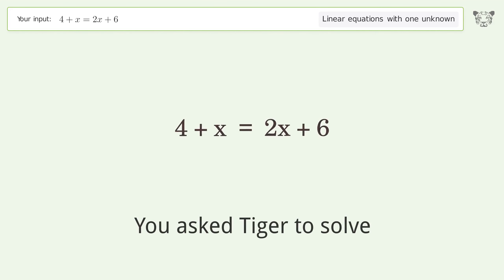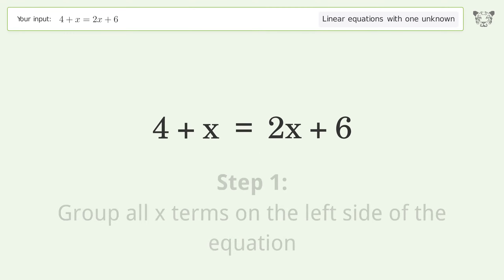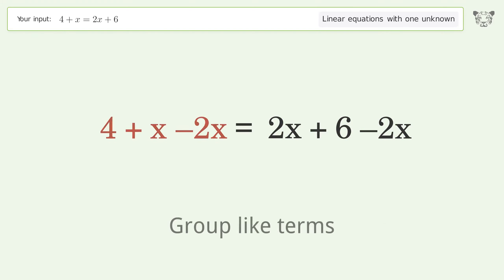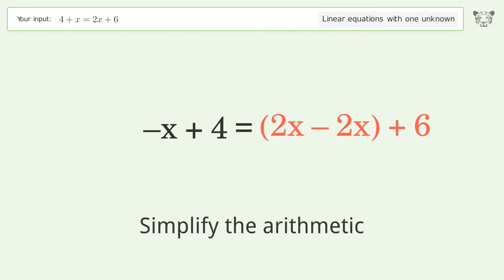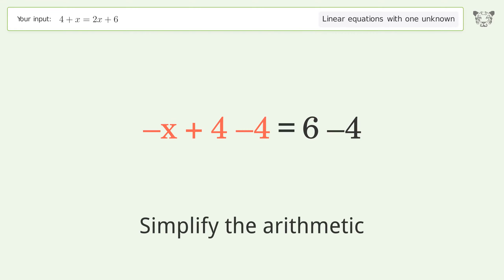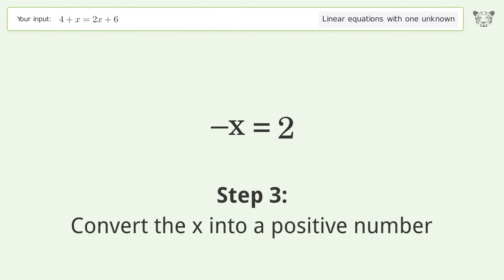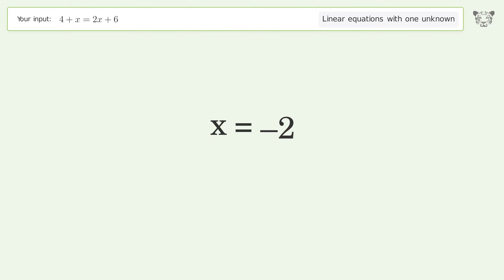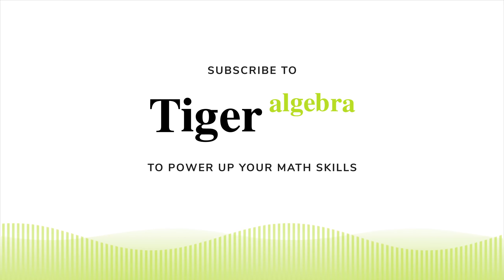Linear equation with one unknown: Solve 4+x=2x+6 step-by-step solution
Solving 4+x=2x+6 using the linear equation with one unknown solver

for a step-by-step and more tips and tricks for dealing with linear equations with one unknown.